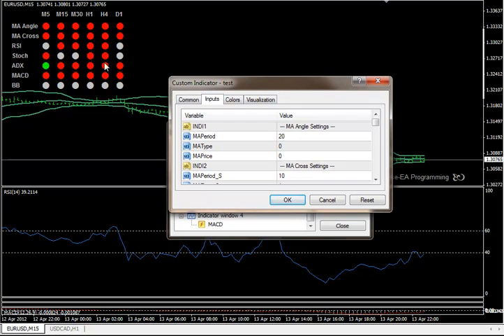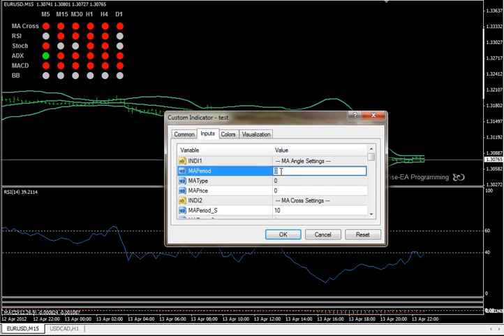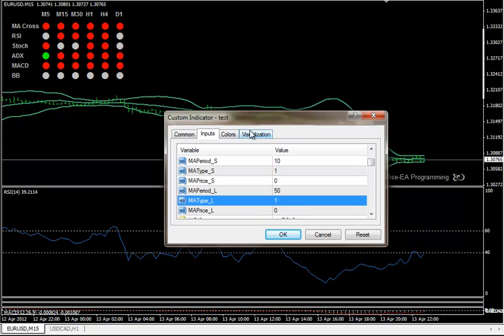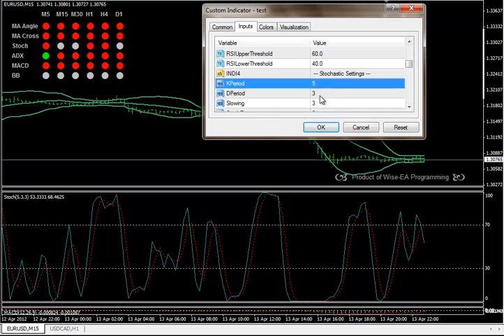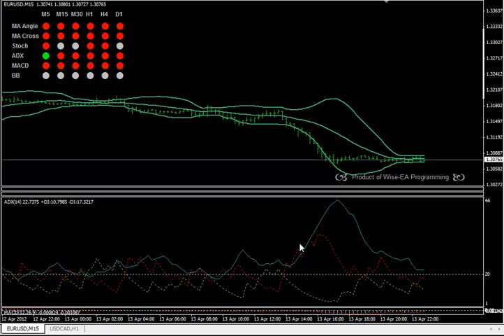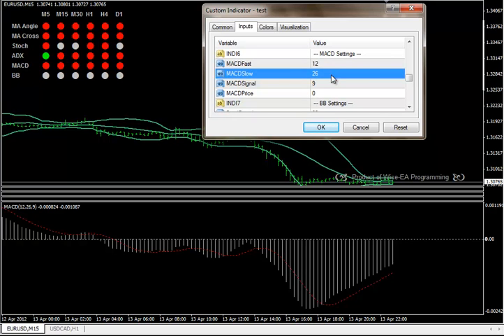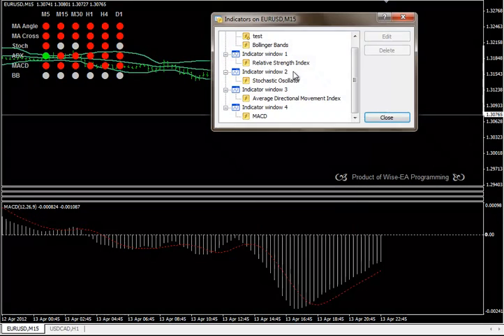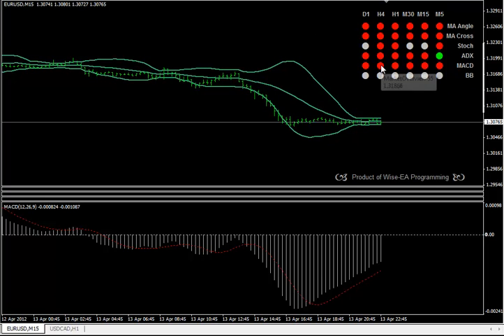CL_I_02_Market Overview.mp4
It'a a dashboard to show market trending status on all time frames at a glance based on 7 popular trend analyses methods. You can freely customize what combinations of time frame and method you want to display.